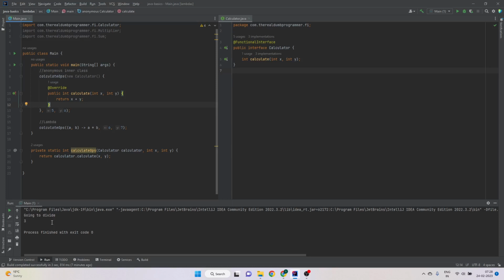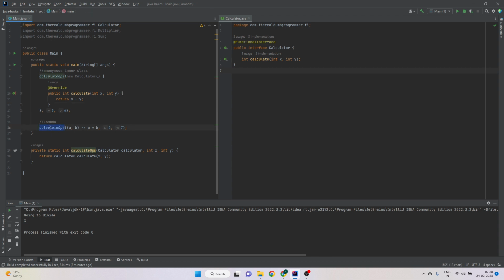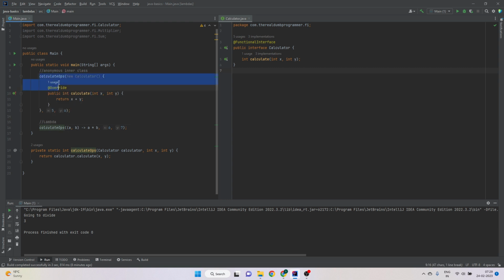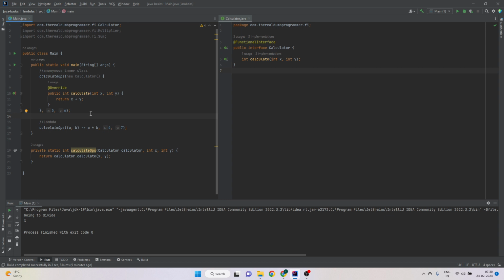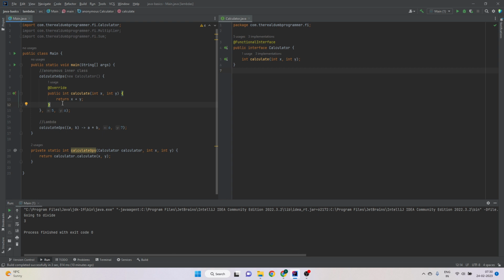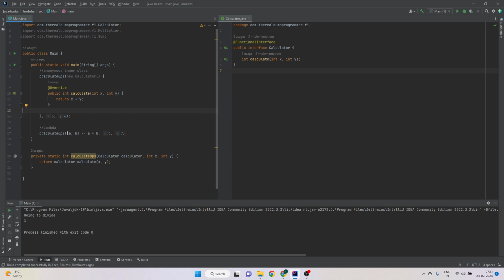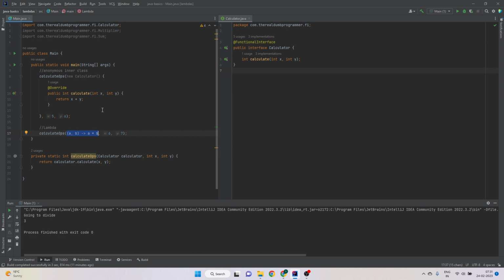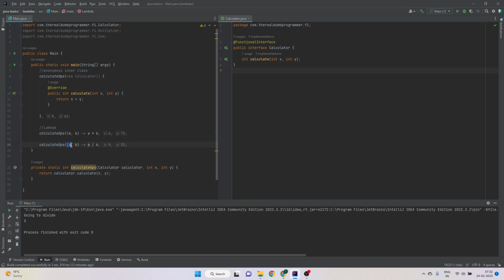#6 How does Java runtime instantiate a Lambda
In this video, we will try to understand the instantiation of Lambdas in Java.